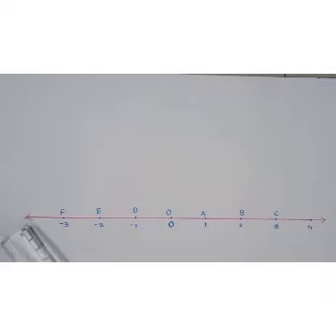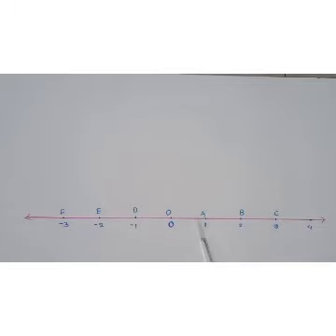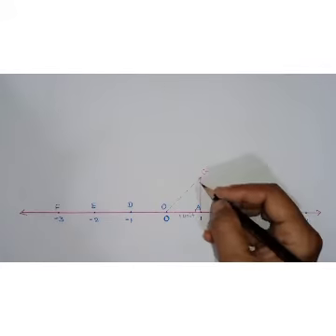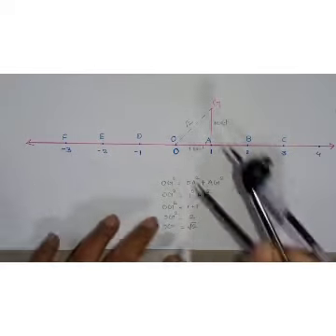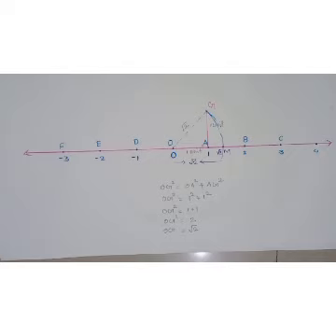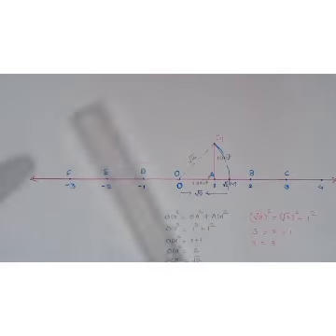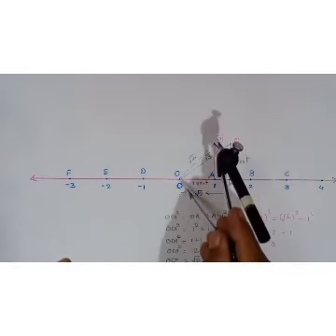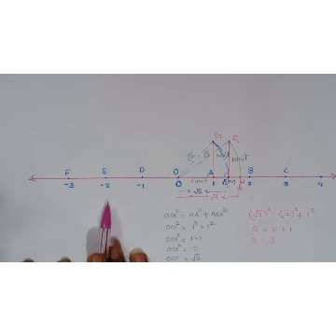Representation of irrational no on numberline